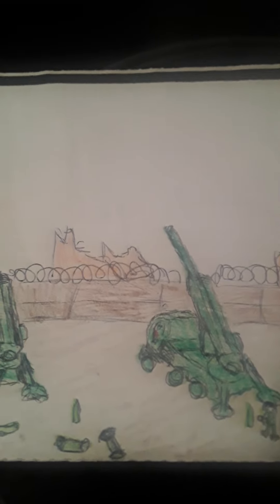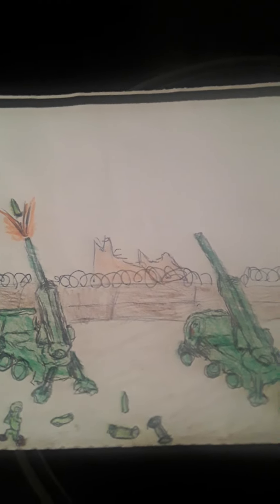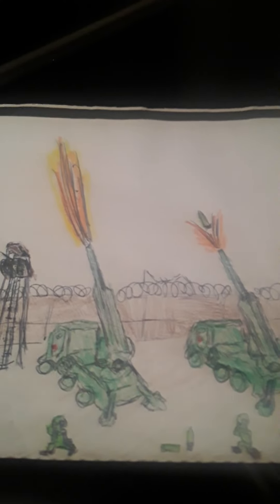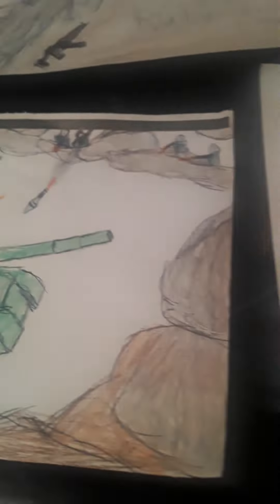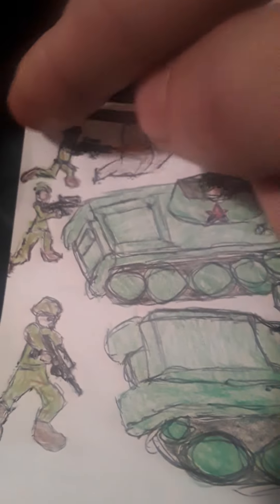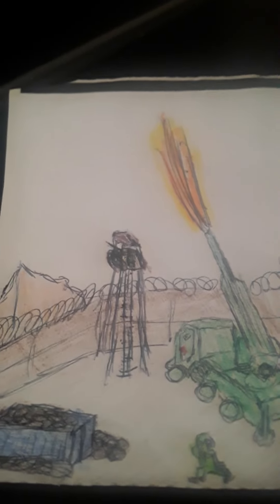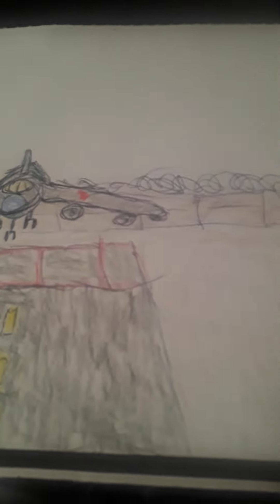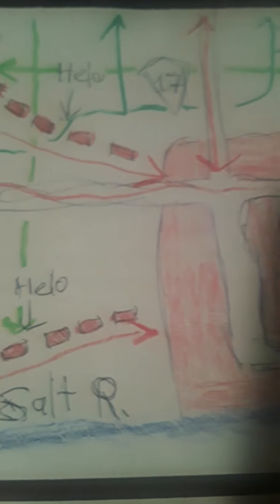Urban 0ccupati0n l0g1stics[st0re-ee 2] pt 2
In this part, continuing from the last v1de0, i mention that the 0ccupati0n/1nvasi0n f0rces had big-to-small elements responsible for l0g1st1cal-supply to the tr00ps. There were SOME whole support/l0g1st1cal Battali0ns, or the HQ-C0mpan1es within these battali0ns, then on down (in size) to the HQ-plat00ns within the C0mpanies, be they Mech 1nf/Mech 1nf Grend1ers, Tankers, art1llery, a1r defnse art1llery, av1ati0n, etc. They were resp0nsible for managing l0g1stical-deliver1es or d1str1buti0n or aquisiti0n/acceptance. They would be the ones that ensured the tr00ps got the f00d, water, suppl1es, amm0, med1cal, med1evac, wpns, etc. The F0Bs and Mega-F0Bs acted as the l0g1st1cal-hubs that susta1ned 0perati0ns out in the f1eld and in c0mbat-0utp0sts also. The Part1sans depended on f00t deliveries in urban env1r0ns, and were threatened by a1r-str1kes, dr0ne-str1kes [or discovery, if rec0n dr0ne] or rec0n asset disc0very. which LED to art1llery (r0cket or h0w1tzer) str1kes, or a1r. whichever was ava1lable to deal with it first. Patr0ls were also a thr_eat to urban l0g1stics. However: the Part1sans had aces up their sleeves as well, as they aquired better wpns and better help (Weeeeeee geeeers) which carried out deliberate sabtge 0p's on Ch1com l0g1stics and their delivery methods. Many times in the 2nd st0ry, did the Ch1coms sabtge amm0-dumps (like at the types of f1rebases shown in the v1de0), or go into deeply-secured terr1t0ry like the "Red Z0ne" or the Sky Harb Mega-F0B, among others--and do some DARING ra1ds upon Ch1com l0g1stics, ldrsh1p, and other trgts of interest. Upon aquiring some sh0ulder-f1red man-p0rtable a1r defnse m1ss1les (like the SA-7 or Ch1com versi0n), they began to str1ke at some hel0s and the 0ccasi0nal (but rare) h1t on a carg0 plane. These str1kes and c0unter-str1kes within the context of the urban 1nserg/war of 0ccupati0n, made the sc0pe and scale of the urban c0mbat VASTLY more destrct1ve and dedly than in rural areas. this due to the SHEER number of people involved, and wpns, and mach1nes. all within 1 central, confined locati0n. That was in essense, the quintessential urban campa1gn. not just within the scope and memory of h1st0ry, but it was within a sc0pe and scale NEVER seen in human h1st0ry. So 1mmense was the WHOLE-SALE slaught€r, that the finality of it possessed a grav1ty that few could even fathom. The 2nd st0re_ee is a great read, and i suggest people read it and pay VERY close attn to how people had to live and do things, and how the l0g1stical systems worked. What good are people, without the things they require/need to do what they need to do? That is why im doing l0g1stical v1de0s. When theyre all in ONE central l0cati0n, and that place is overrun or captured--THEN WHAT? Thats why the rural people had cached-away spplies everywhere, and the urban people took whatever they could down undergr0und WITH them. Leaving everything in a home or somewhere centralized, causes people to lose EVERYTHING. which is also in that st0re-ee to a certain extent (depicted). Next v1de0 will be the LAST l0g1stical v1de0, but it wont be about 0ccupati0n-l0g1stics. itll be about l0g1stics during the 1nvasi0n phase: hybr1d warfre l0g1stics. ALSO: just want to make CLEAR--there would be NUMEROUS "Red Z0nes" in multiple frmr large U S A cities, as these were c0l0n1al 0perati0ns capit'als for the vari0us c0l0nial subreg1ons/sub-divisi0ns of "New Ch1na" (frmr U S A). So, keep that in mind, when reading the 2nd st0re-ee, or watching this. I meant to say that in the actual audio, but it eluded me somehow.